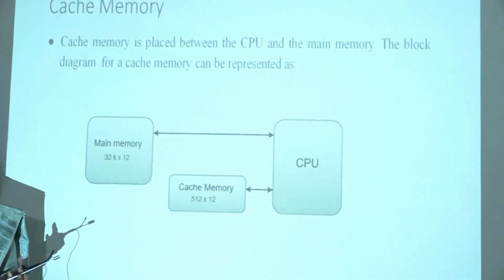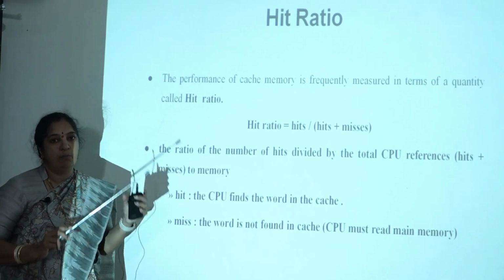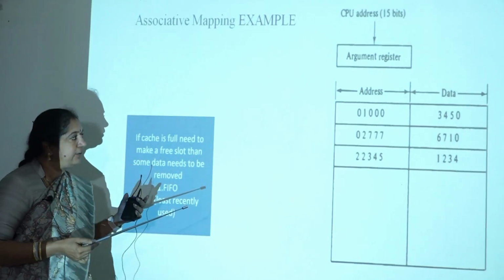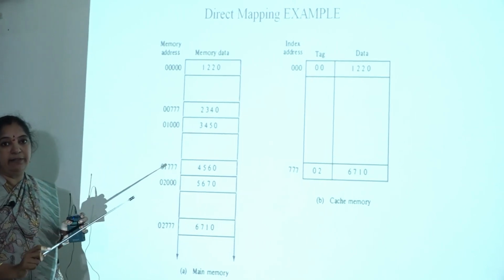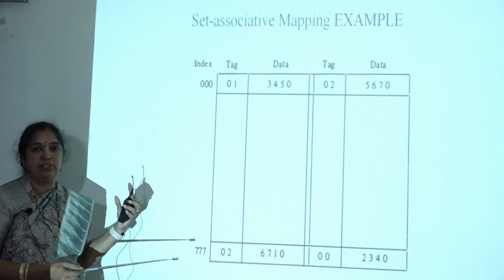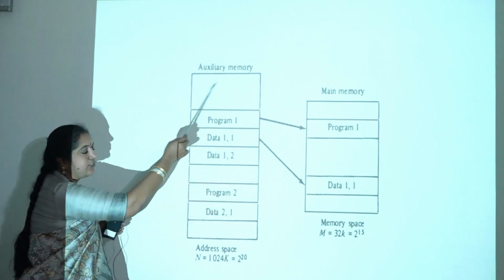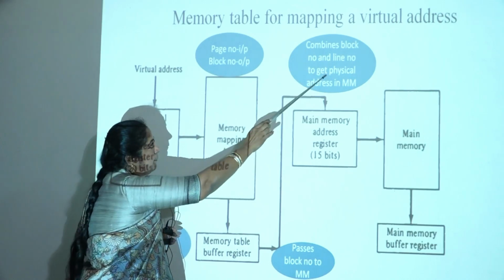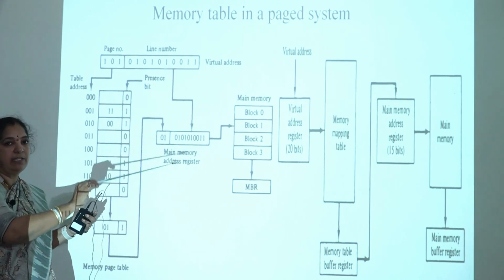UNIT - 3 - DS - COA _ Cache Memory, Virtual Memory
Speaker :Ch. Sita kameswari